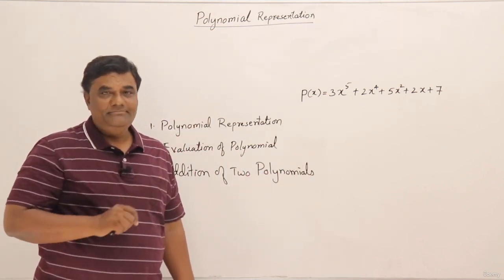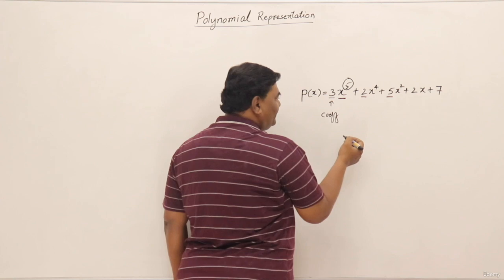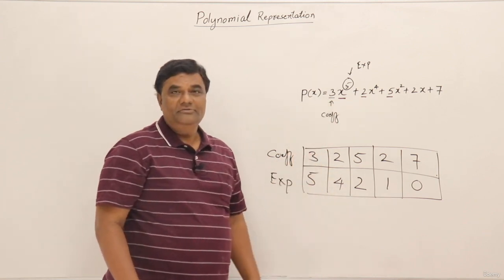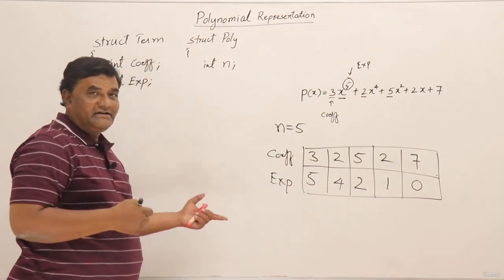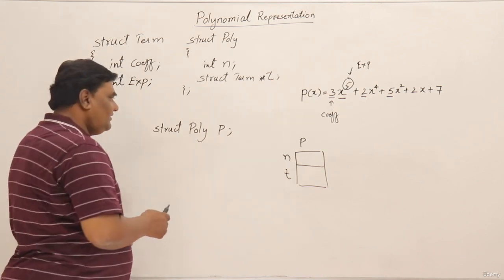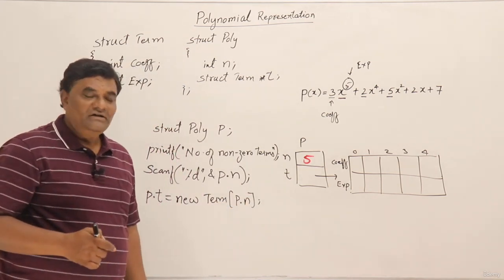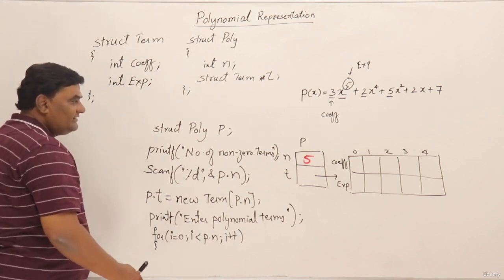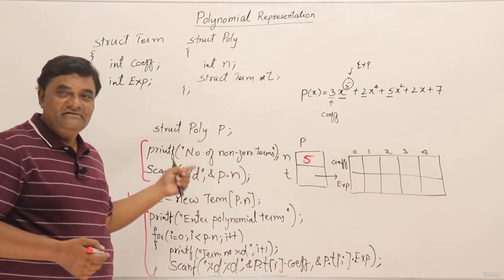167 Polynomial Representation